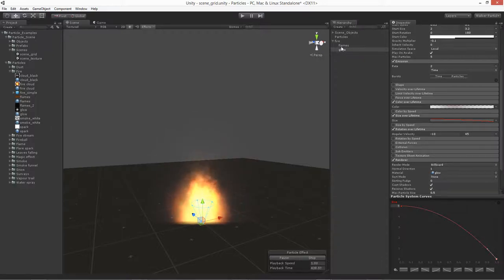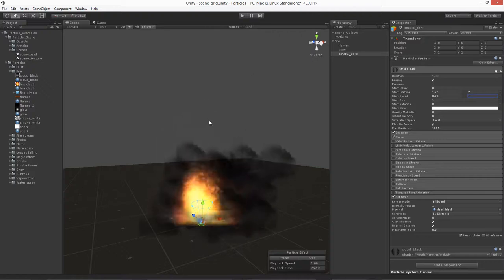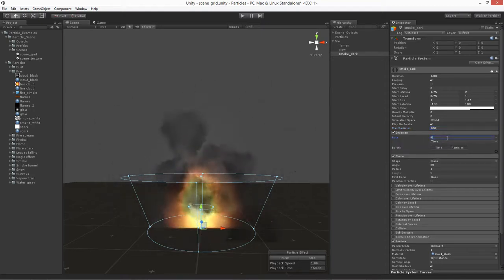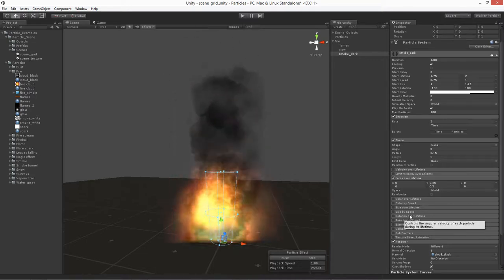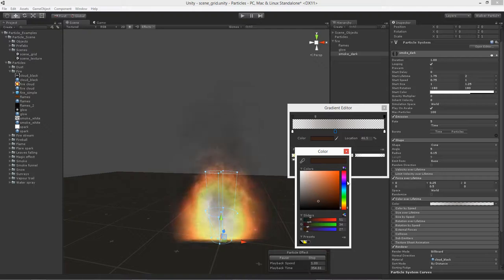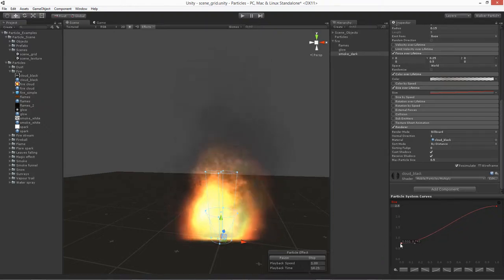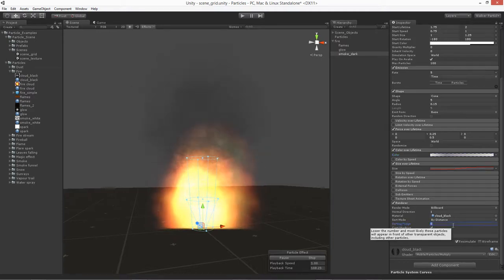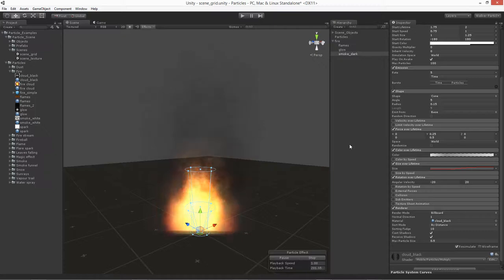Unity 3D particles Fire complex dark smoke